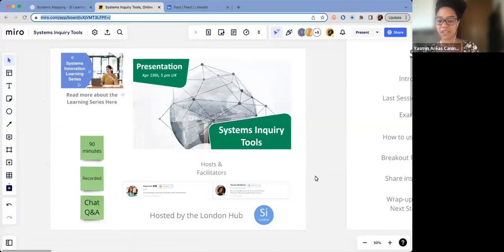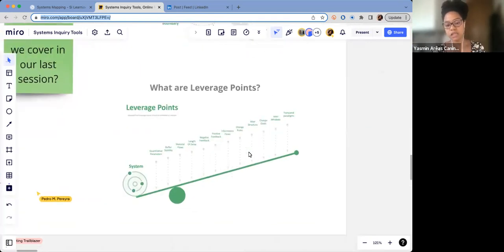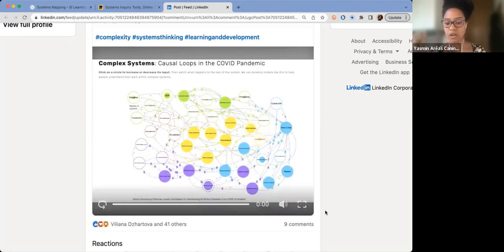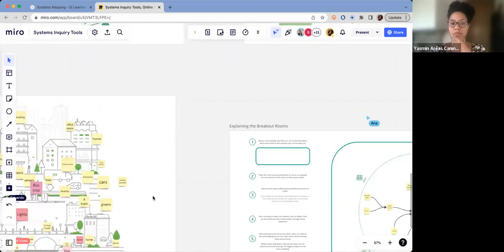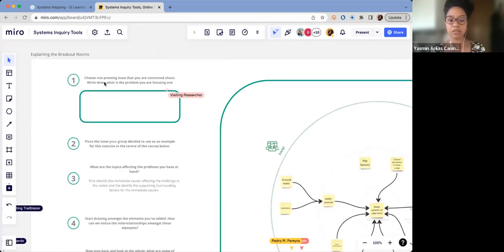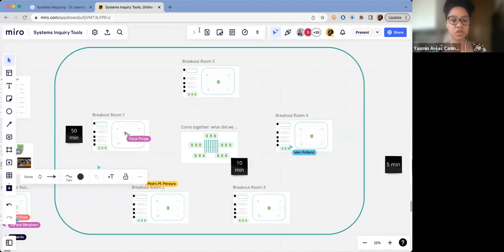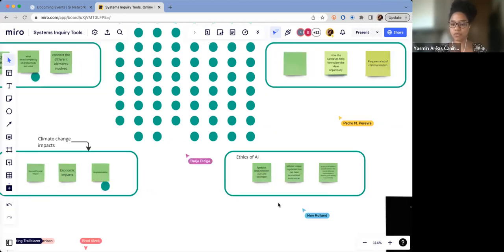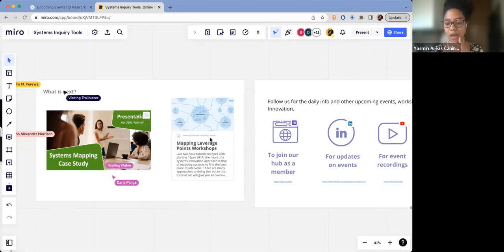Systems Mapping - Si Learning Series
Welcome to the 9th session of the Si Learning Series by Si London hub. In this 90-minute event, we are going to talk about systems mapping, why is it important, and how we can start digging deeper into this tool to understand the systems we are a part of. Here we are going to learn-by-doing, ask questions and share insights with other peers. Don't miss out on this one!

Overview
About the Canvas: This canvas is designed to help us map out the set of factors surrounding a given issue and to try to find leverage points in the system that may shift the dynamic. We first define what the challenge is, then map out the key elements affecting it and how they are interrelated. Along each of these dimensions, we then look for different places to intervene along different levels of the iceberg, event, pattern, structural, and model levels. Our aim here is not to create a solution but to ideate, possible intervention points around the given challenge that, if acted upon in a coordinated fashion, could possibly shift the system to a new dynamic.

This is going to be a 90 minutes session where we are going to cover the main tool we use in order to create a hands-on understanding of the content present in the systems inquiry guide.

At the end of this session, you will be able to use this tool to help you build your own workshop on systems inquiry.

What is the Si Learning Series?
This is the second session of the third module of the "Si Learning Series", where we will be guiding you through a series of sessions during the next months so you can better understand the Si method and our material as a way to deepen your understanding on the ideas behind systems innovation.

To know more about the whole structure of the "Si Learning Series", explore what we have planned

Logistics
We are going to cover one canvas in each of these sessions. Canvases are a way for you to make sense of the content in a hands-on way. In this session, we are going to use this canvas which is based on the ideas presented in this guide.
We are going to use a platform called "Miroboard" not just in this session but in all the other ones in the Learning Series. If you are not familiar with this tool, find a simple tutorial (relevant info on time 4:10-7:15)